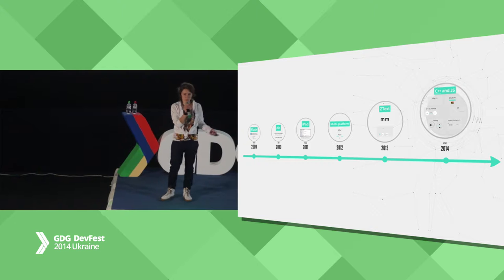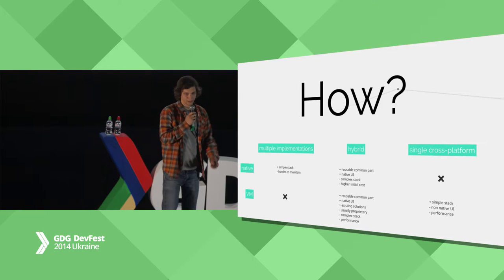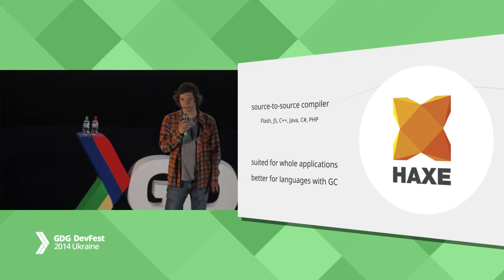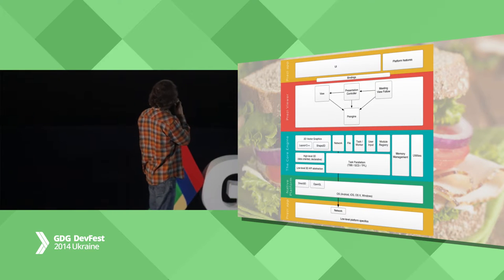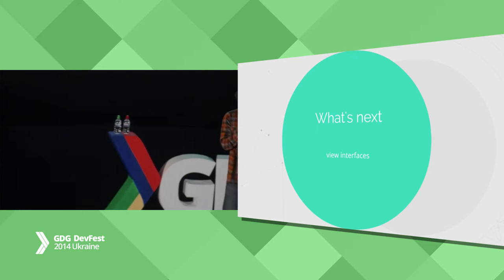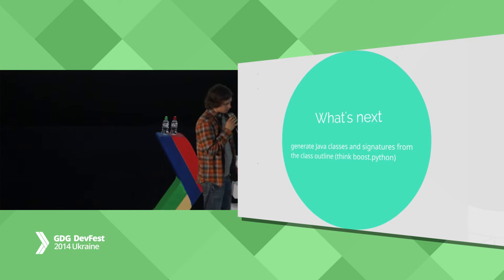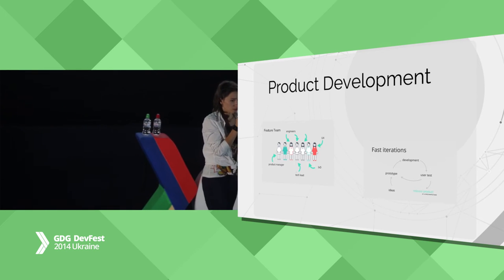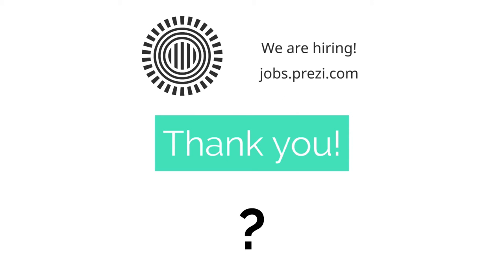Peter Nemeth, Katya Sadovnycha - Modern cross-platform mobile development in practice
Video recorded on GDG DevFest 2014 - the biggest event dedicated to Google technologies in Ukraine.